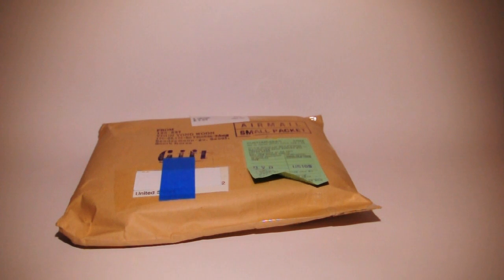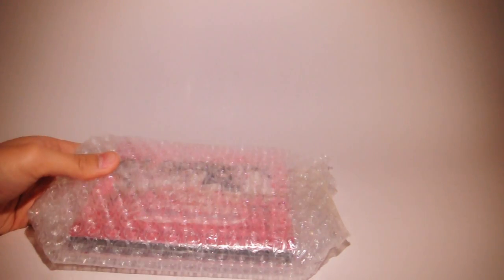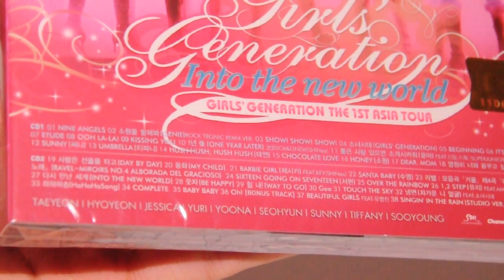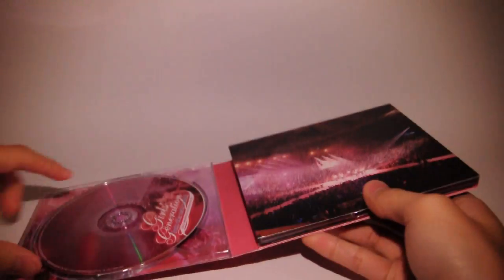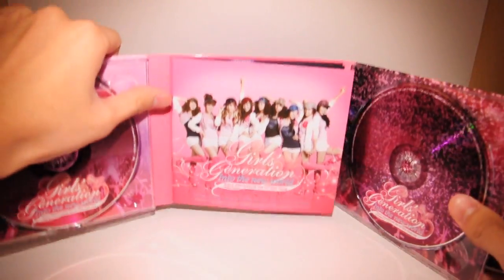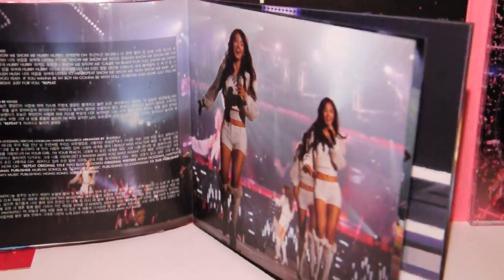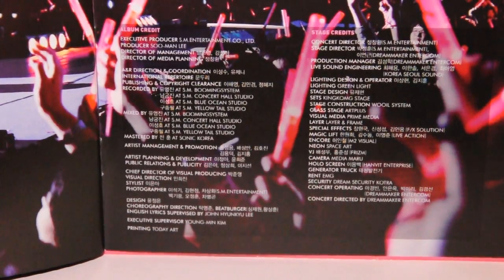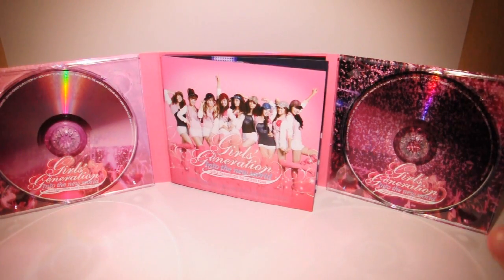소녀시대 The First Asia Tour: Into The New World Live Concert CD Unboxing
HOOT! late upload again but yeah haha here ya go! This time i did this unboxing along with my skype crew so its a bit fun or could just be distracting XD well yeah~ enjoy~ ^_^